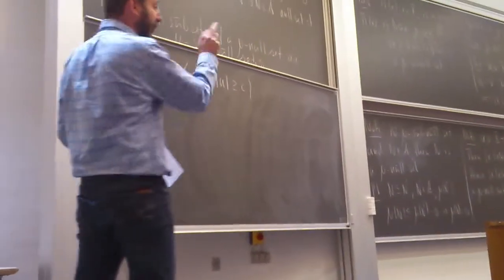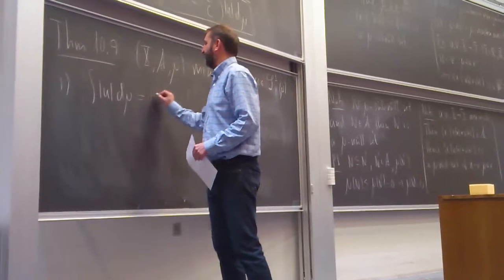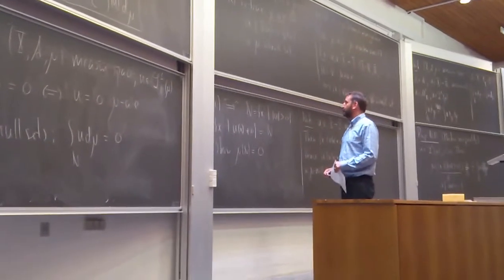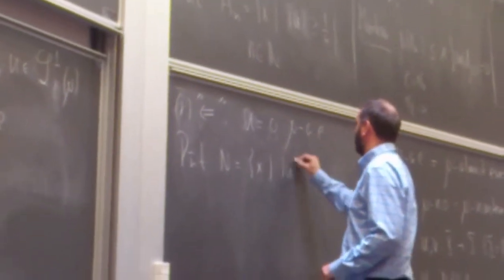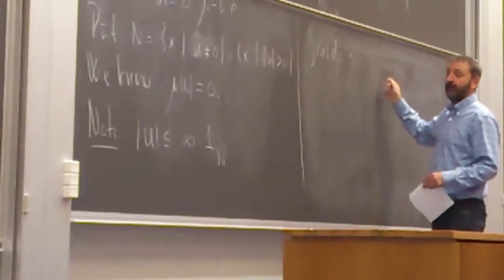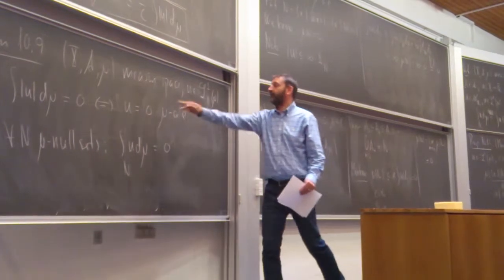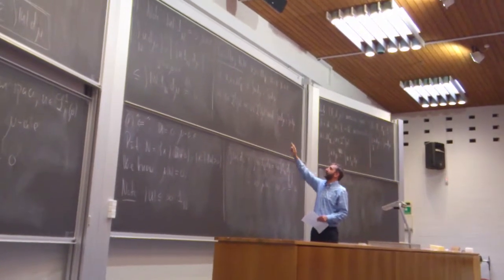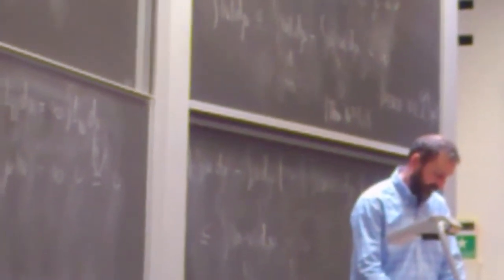Analyse 2 uge4B (25.09.12) del 2